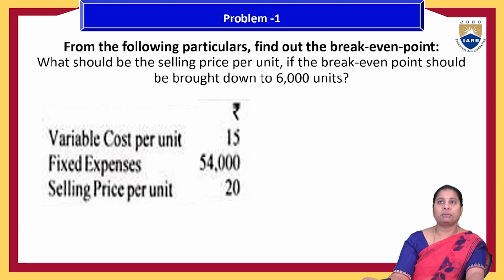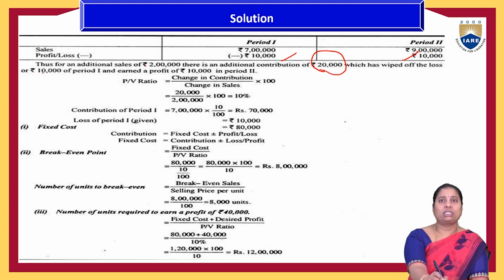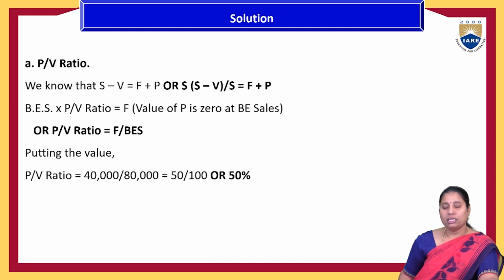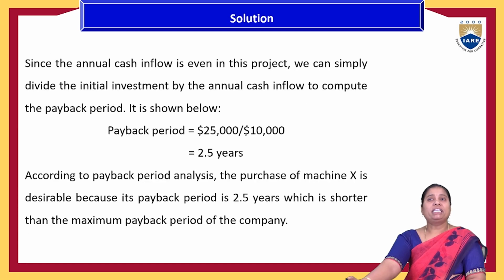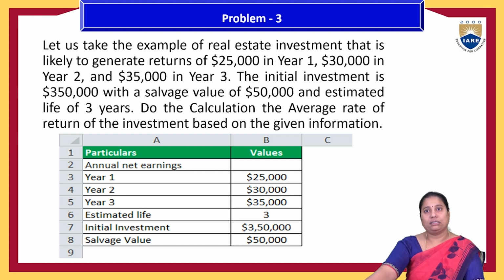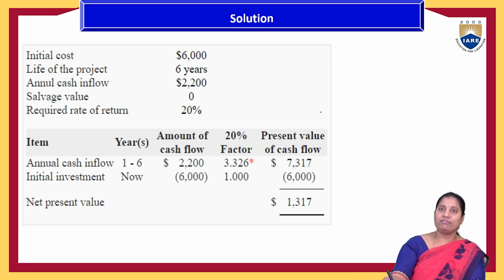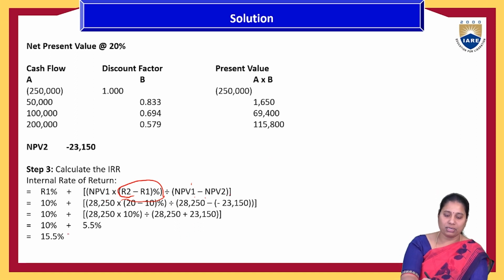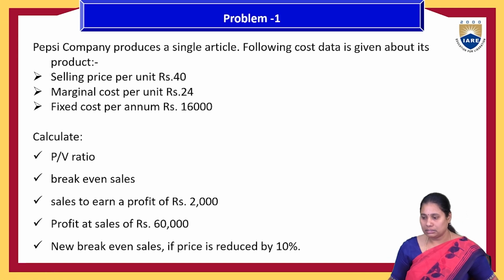Break Even Point related Problems and Solutions by Dr. T Vara Lakshmi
Break Even Point related Problems and Solutions by Dr. T Vara Lakshmi | IARE

Telangana, India.